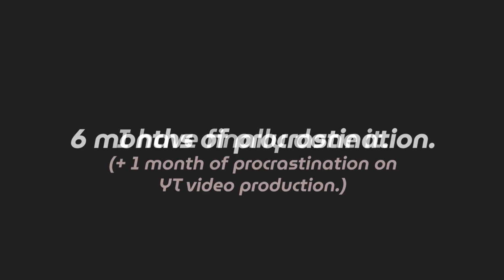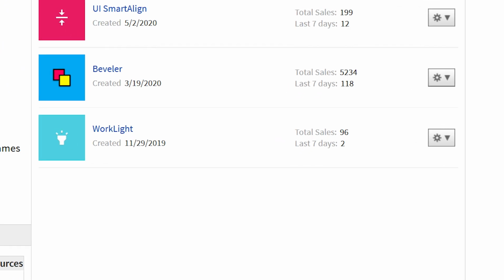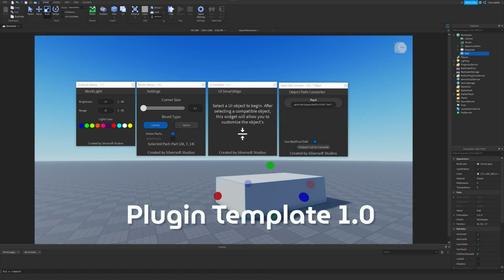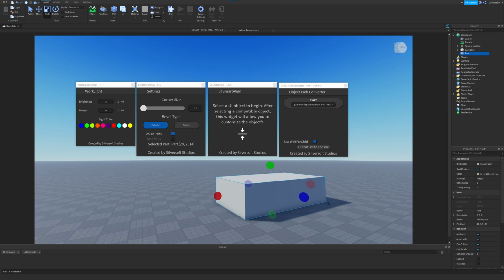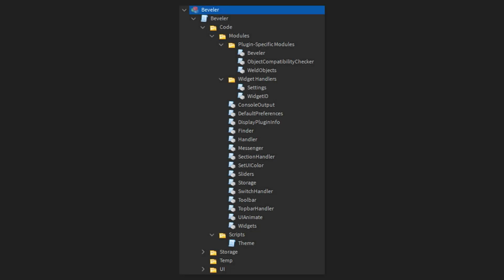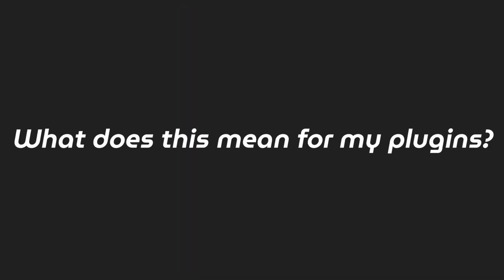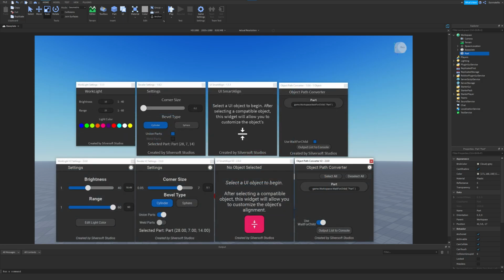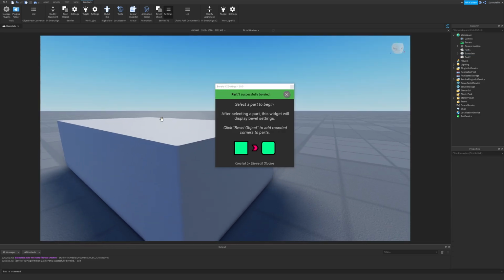I Remade All of My Plugins...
After 6 months of procrastination, I have finally finished my new plugin template and remade all of my plugins using the new modular design system.

This should bring a massive improvement to my plugins with updated user interfaces, more accessible font sizes, and better sliders.

Timestamps:

0:00 Context Behind Remake
1:20 Focus on Modular Design
1:42 Plugin Permission System Conflicts (See Pinned Comment)
2:28 Plugin Updates
3:34 Known Issues
4:19 Plugin Videos
4:29 Conclusion